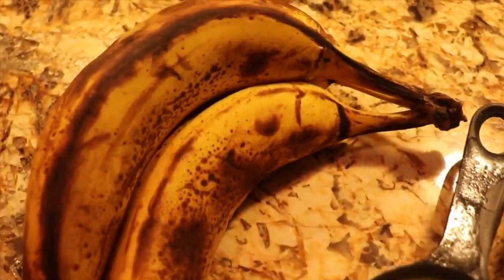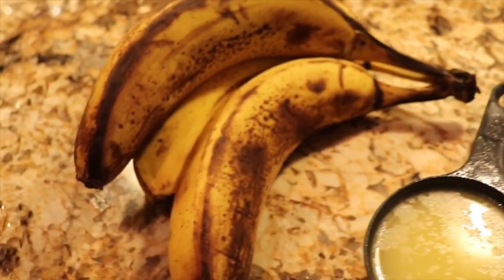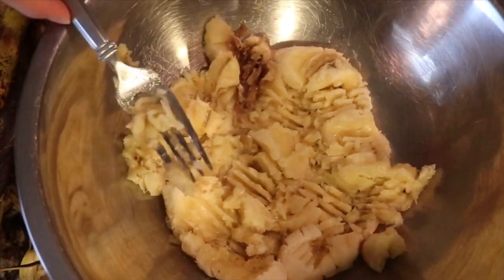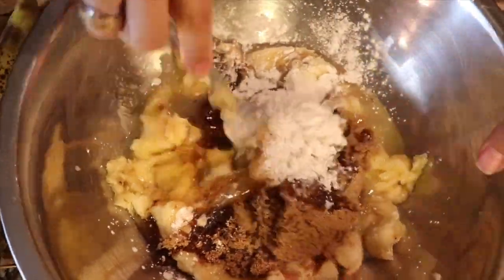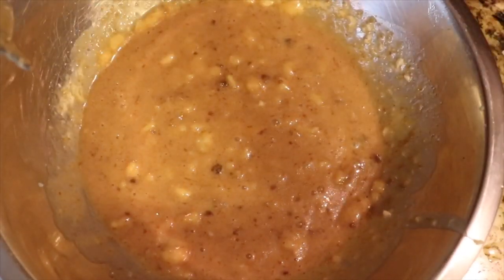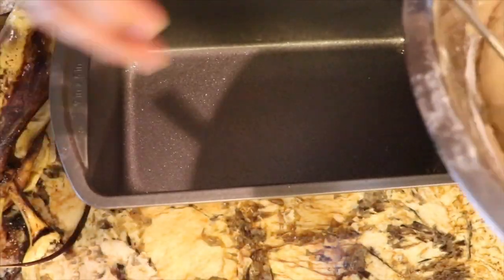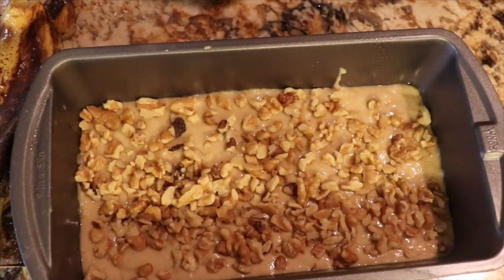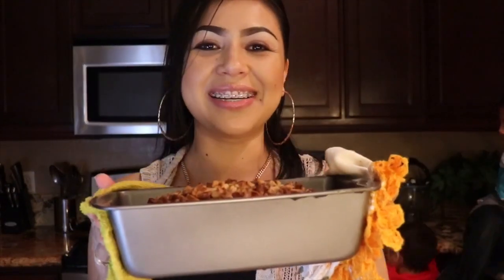Baking With Me: Easy and Delicious Banana Bread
Hello my beautiful friends! Today I want to share with you how I make Banana bread , one of my favorite bread! I hope you enjoy it and give a try and as always if you enjoy this video don’t forget to give me a thumbs up, comment down below your favorite bread and if you are new to my channel please don’t forget to hit the subscribe bottom so you can be part of my family, and also hit the little bell so you don’t miss any upcoming video! Thank you so much for your love and support you are AMAZING ☺️😘😘😘

Ingredients:
3 to 4 bananas
1egg
1 tsp vanilla
1/3 melted butter
3/4 brown sugar
1 tsp baking powder
A pinch of salt
1 1/2 flour
Walnuts (optional)